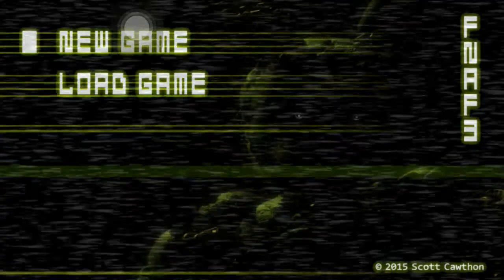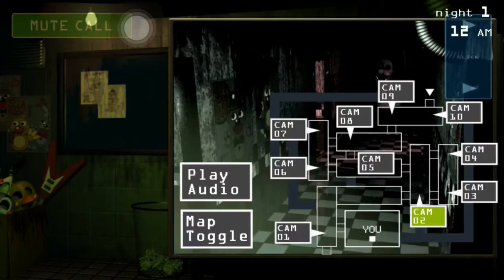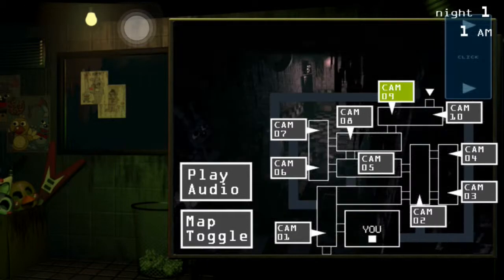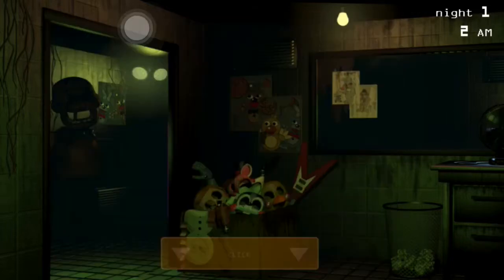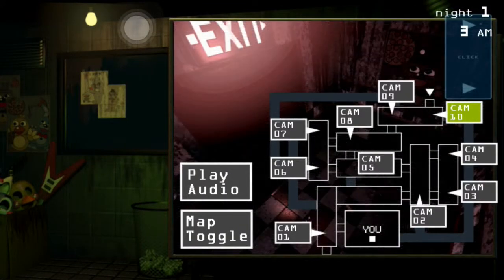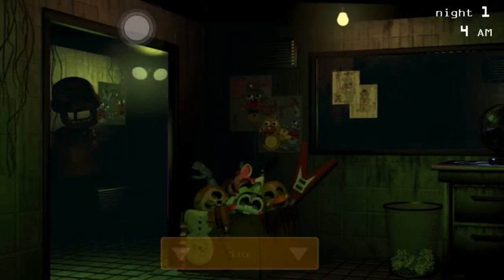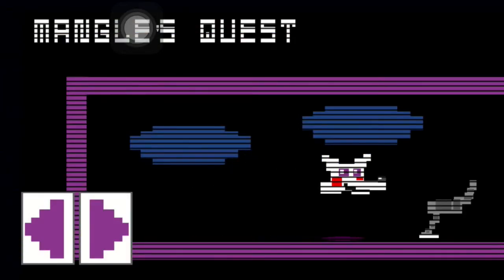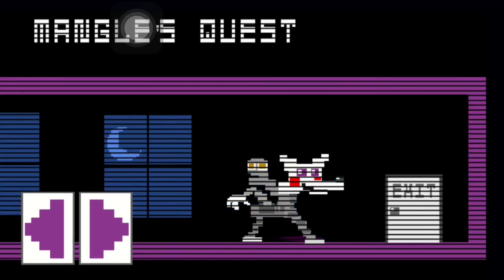OMG SO SCARY! - Five Nights At Freddy's 3 (Night 1)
This is the most horrific night out of all! You get to hear me talk!

Sorry for not uploading that much. I have not been in the mood for making, and playing Geometry Dash lately. So I'm taking a few weeks of from it to play this AWESOME game and maybe Minecraft.